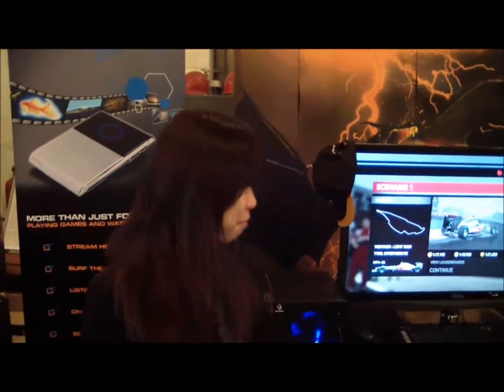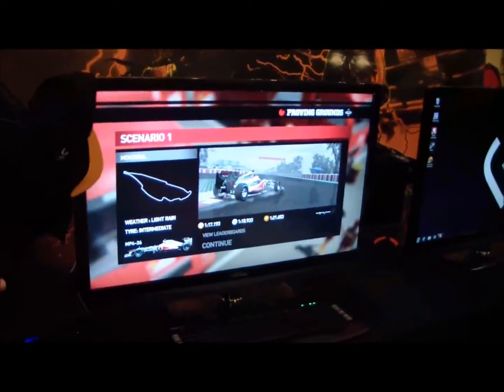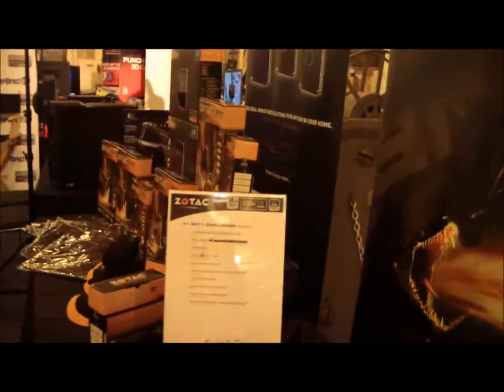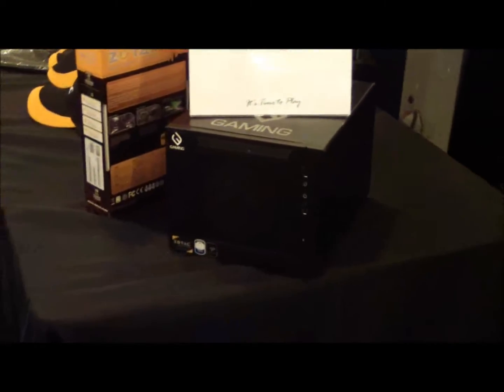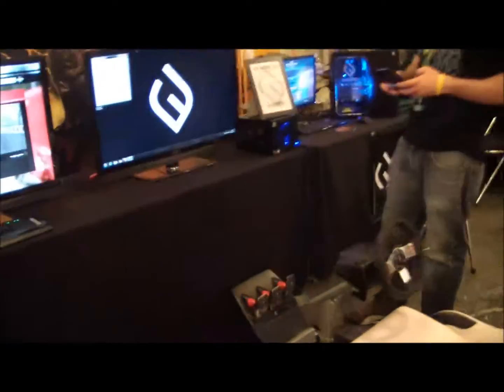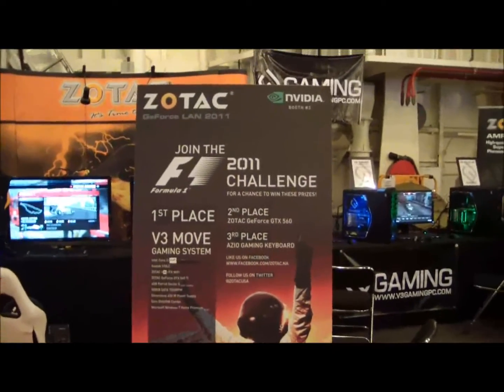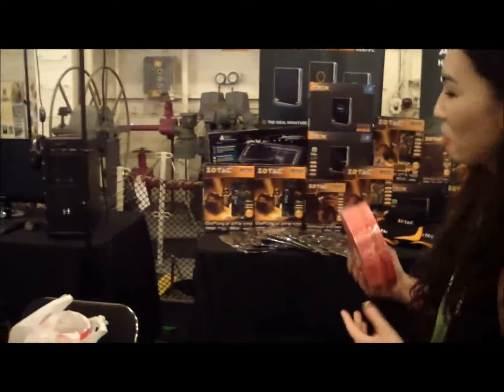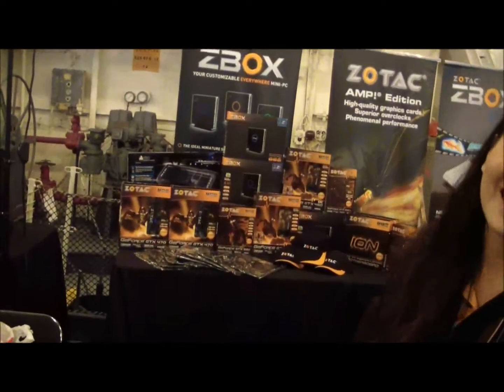HiTech Legion at Zotac Exhibit Geforce Lan 6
Paul from HiTech Legion visits the Zotac Exhibit at NVIDIA GeForce LAN 6